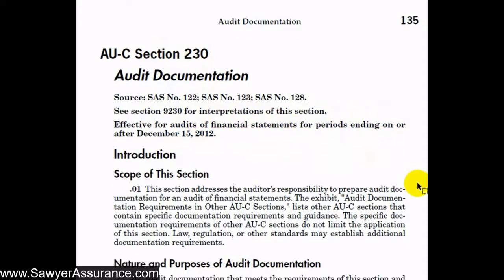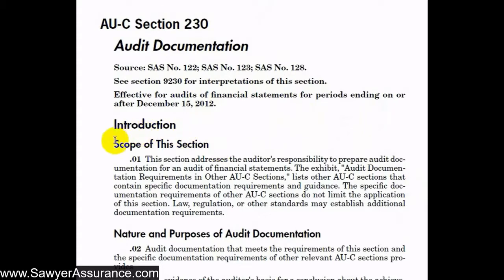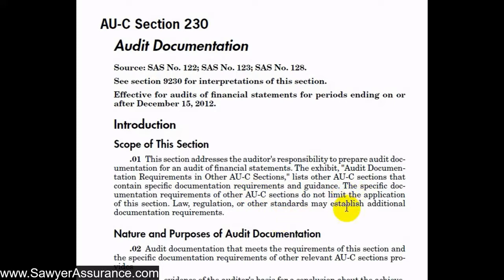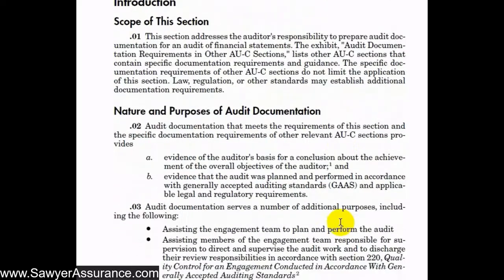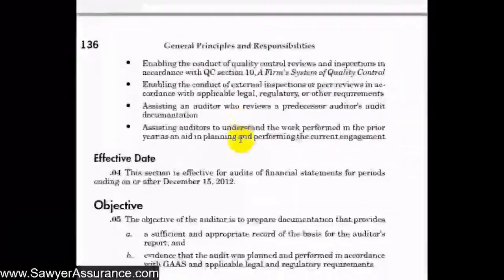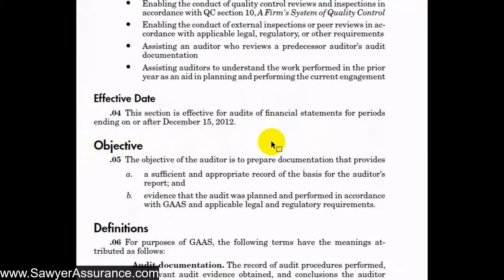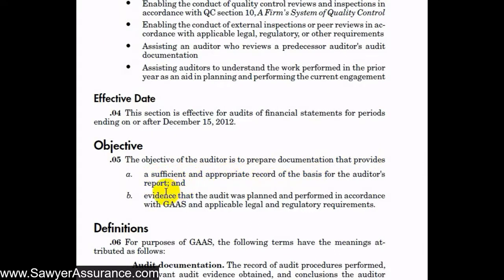AU-C Section 230.01,04-05: Audit Documentation (Scope and Objectives)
AU-C Section 230.01,04-05 says:

"Scope of This Section

.01 This section addresses the auditor's responsibility to prepare audit documentation for an audit of financial statements. The exhibit, "Audit Documentation Requirements in Other AU-C Sections," lists other AU-C sections that contain specific documentation requirements and guidance. The specific documentation requirements of other AU-C sections do not limit the application of this section. Law, regulation, or other standards may establish additional documentation requirements.

Effective Date

.04 This section is effective for audits of financial statements for periods
ending on or after December 15, 2012.

Objective

.05 The objective of the auditor is to prepare documentation that provides
a. a sufficient and appropriate record of the basis for the auditor's report; and
b. evidence that the audit was planned and performed in accordance with GAAS and applicable legal and regulatory requirements."